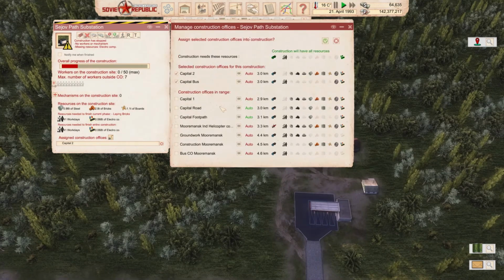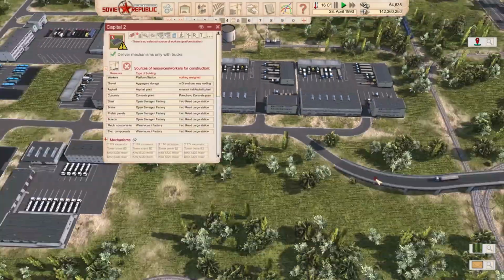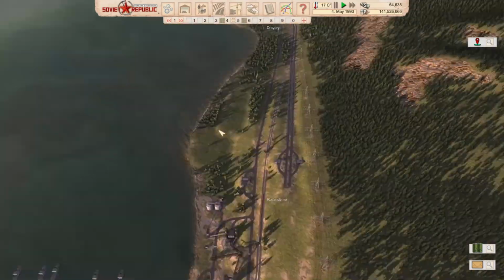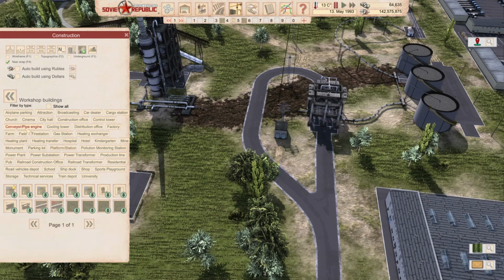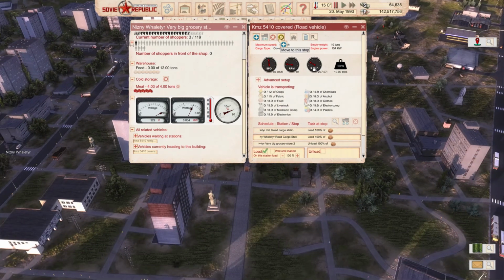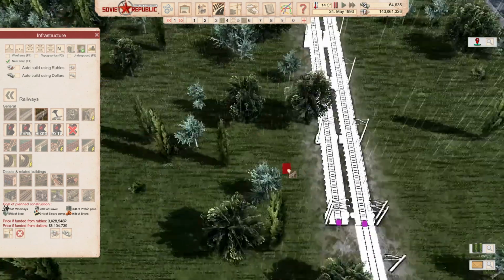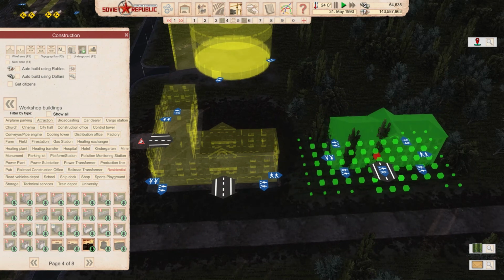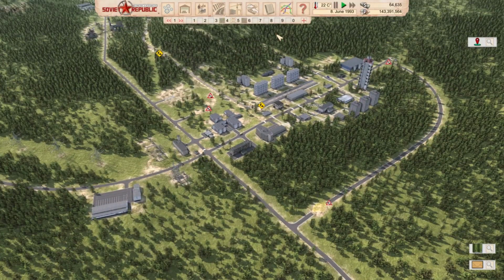Soviet Republic - Alaska - The Capital - Ep.148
Today will be designing our Soviet Republic Alaska Capital city.